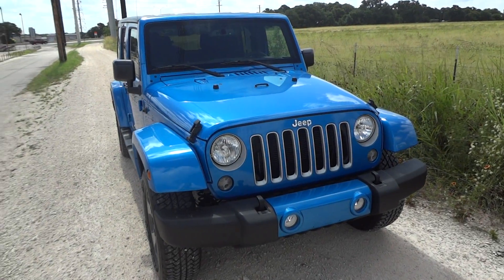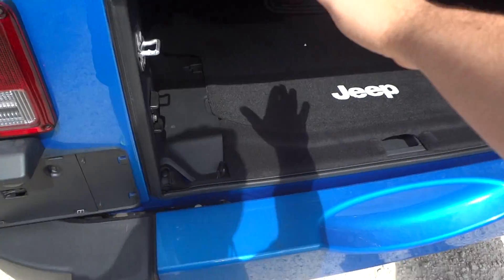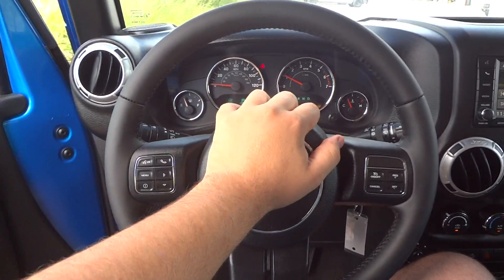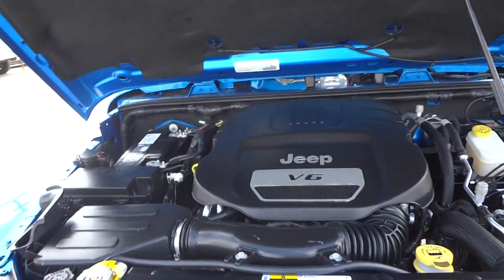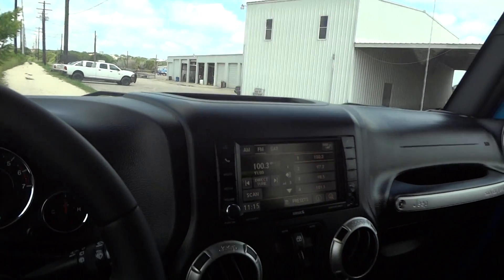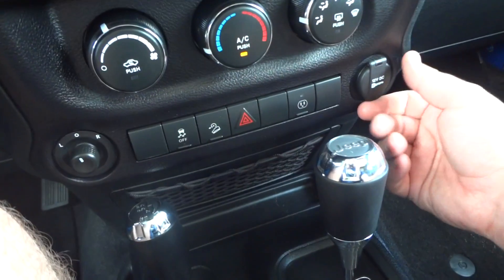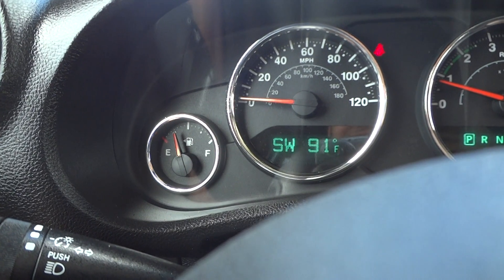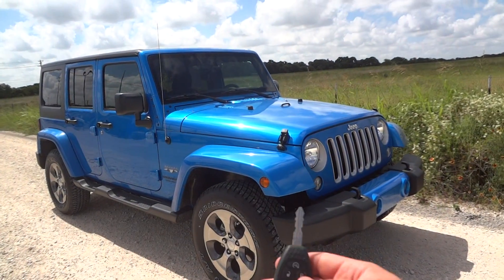2016 Jeep Wrangler Unlimited Sahara Review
Today, we'll be taking a look at this 2016 Jeep Wrangler Unlimited Sahara showing you many of the features that this vehicle has to offer

Exterior Color: Hydro Blue Pearlcoat

Interior: Black Cloth

Engine: 3.6 DOHC 24v Pentastar V6

Transmission: Mercedes-Benz built 5G Tronic W5A580 5 Speed Automatic (click left to shift down, I accidentally said "right")

0-60 Times: 7.7 Seconds

Quarter Mile Times: 16.1 Seconds

Fuel Economy: EPA estimates 17 City, 23 Highway on Regular Unleaded Gas